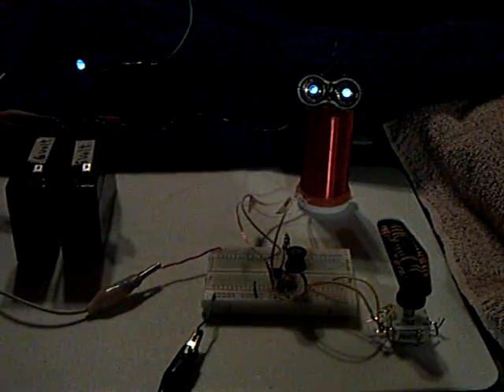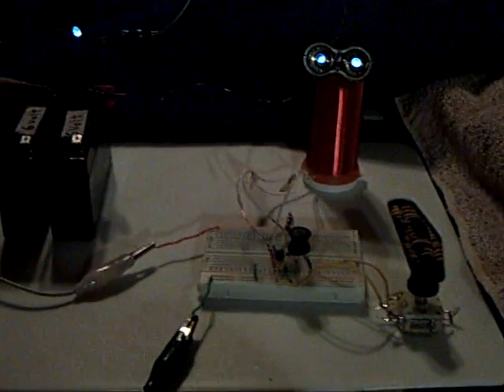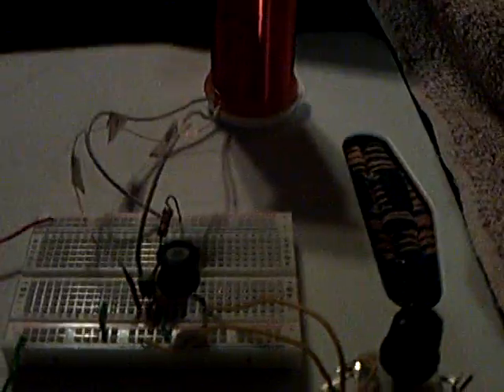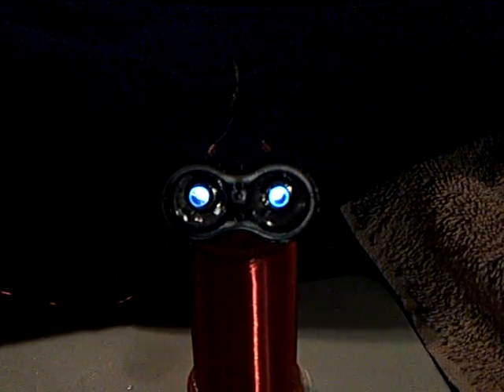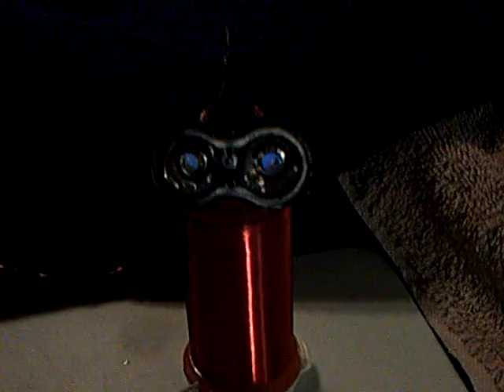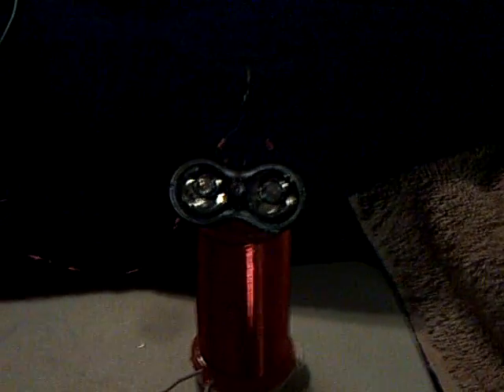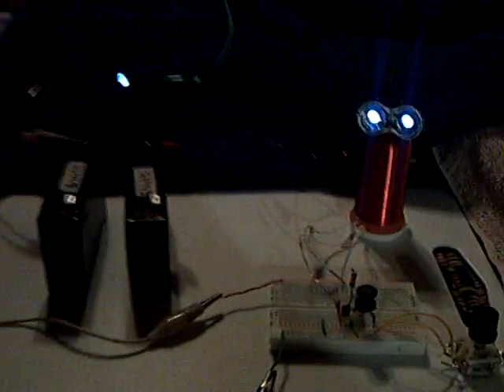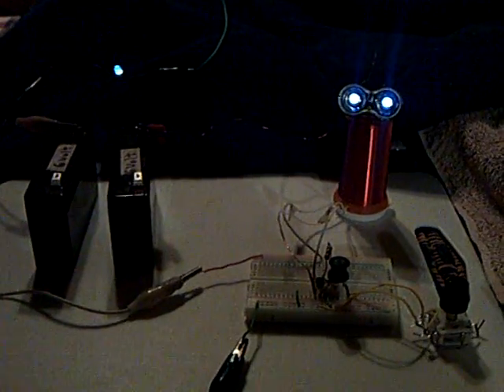Capacitive link between two Exciters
This shows a capacitive linkup between two "exciter" circuits using two masses (two small SLA batteries are used).  This is NOT a replication of Dr. Stiffler's latest experiment using two aluminum masses but it is my attempt to understand what he was showing.  I did not have two blocks of aluminum and that is why I used the batteries.  The batteries are not ccnnected into the circuit as power sources.  I am just using them as masses.